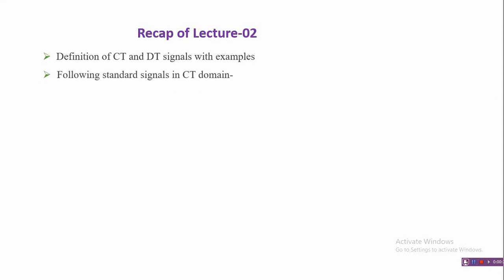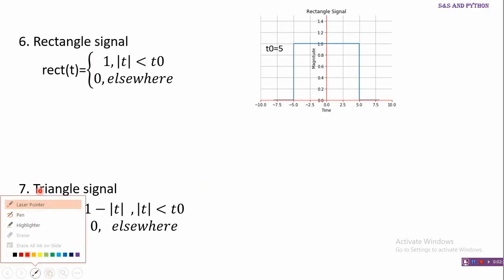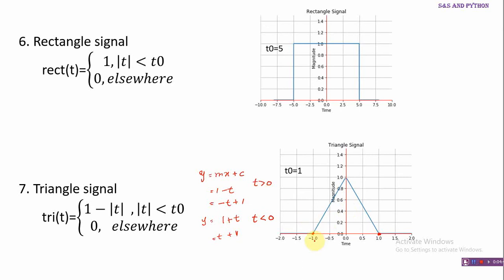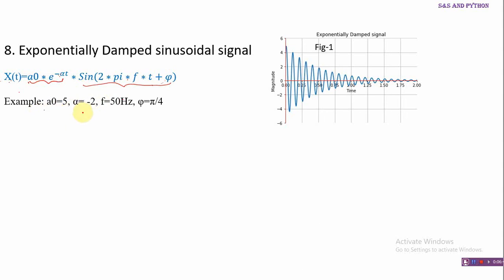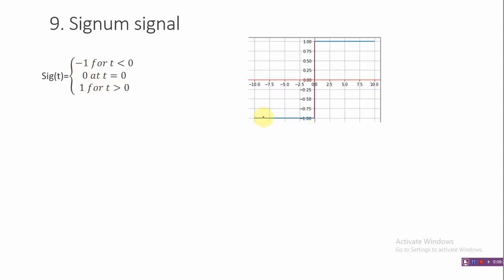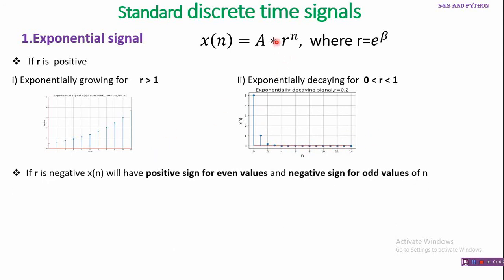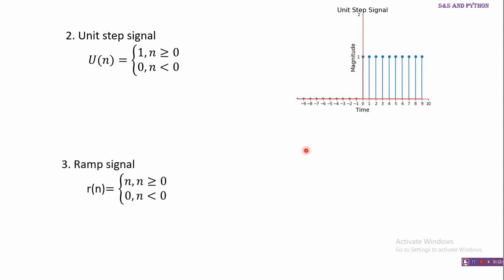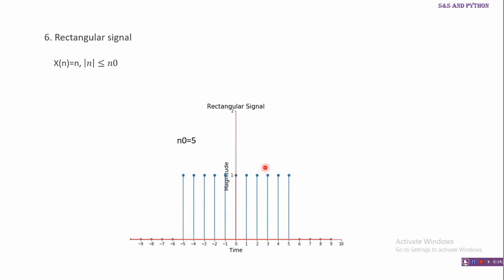Continuous time and Discrete time Standard signals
In this lecture remaining standard signals in the CT domain and standard signals in the DT  domain is explained.